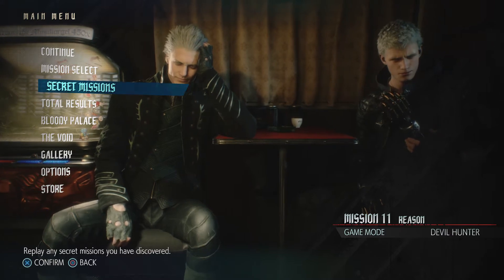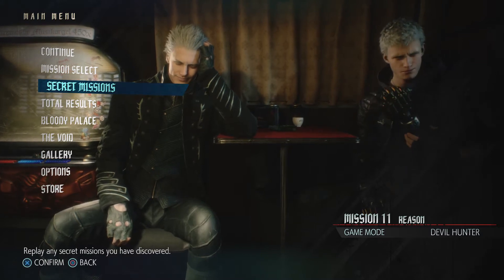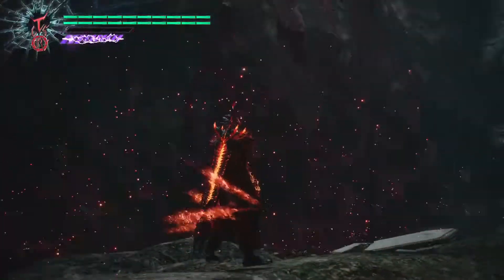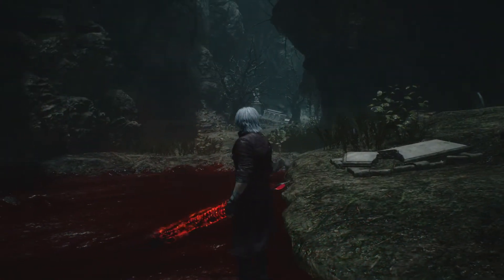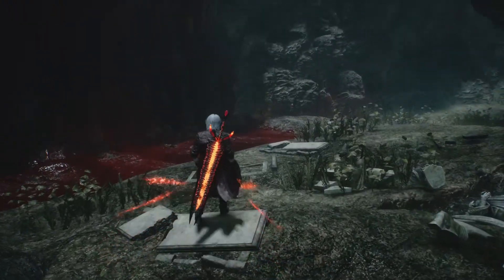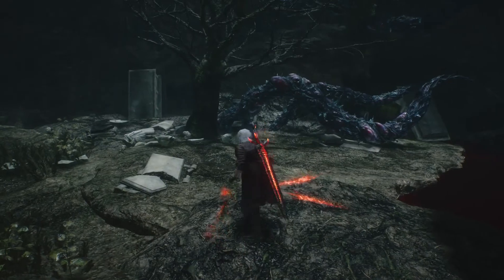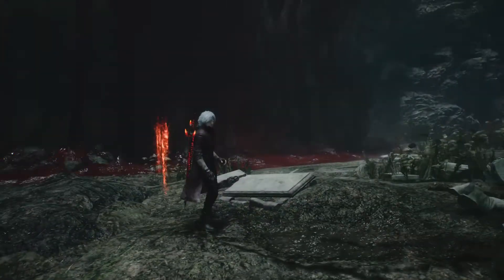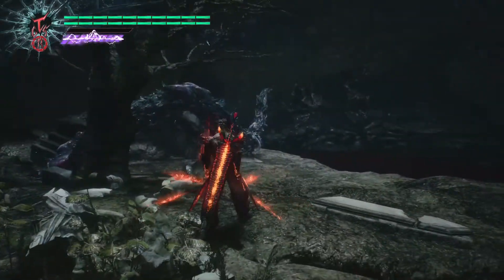How To Awaken Devil Sword Dante Outside of SIN and Regular Devil Trigger ---Devil May Cry 5